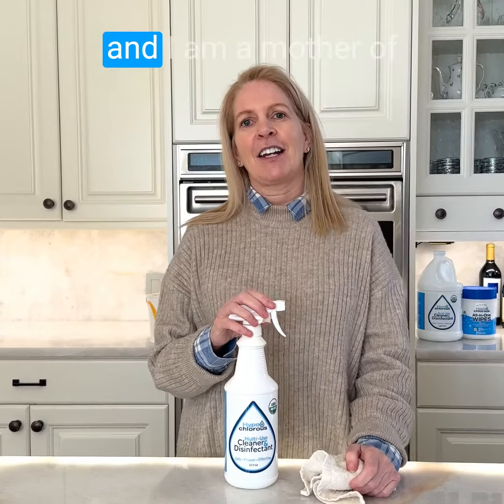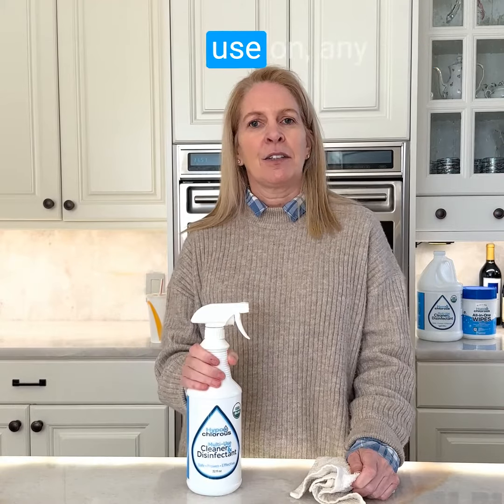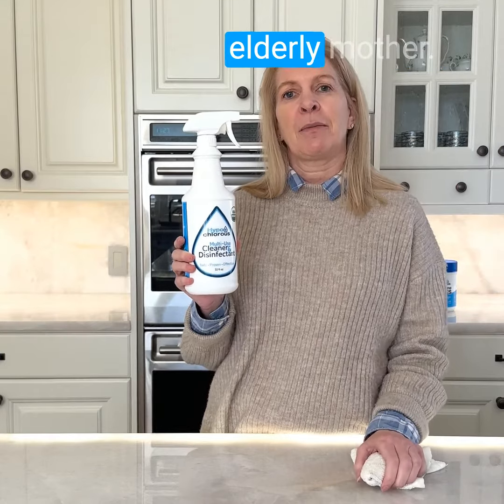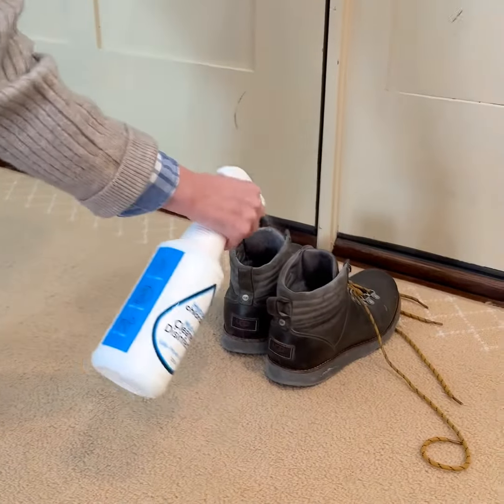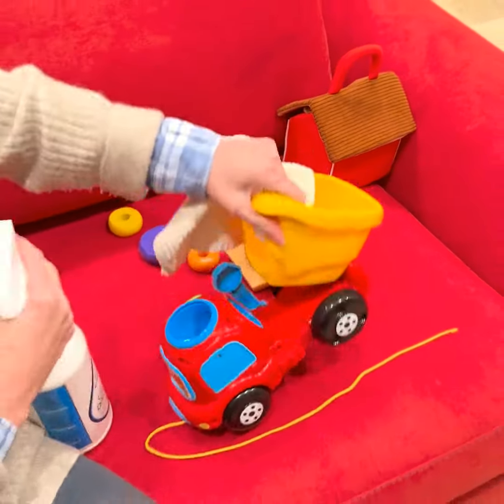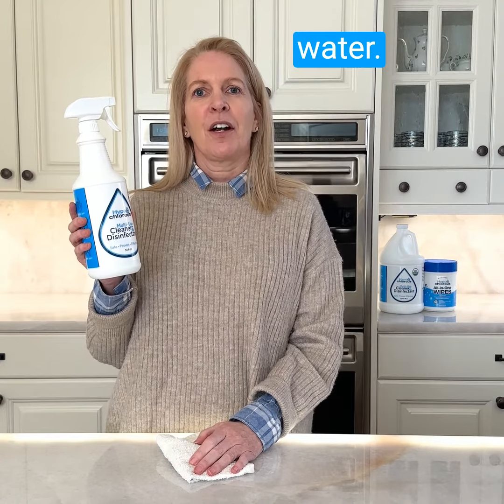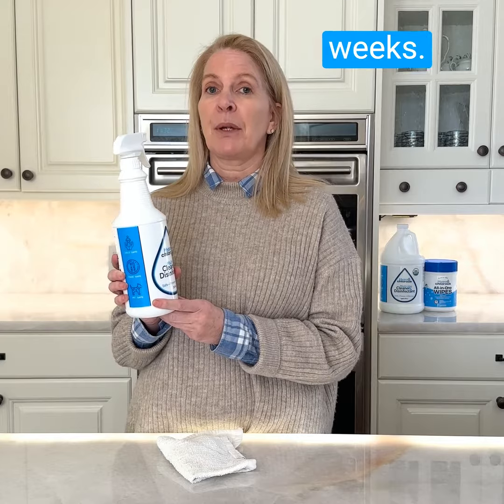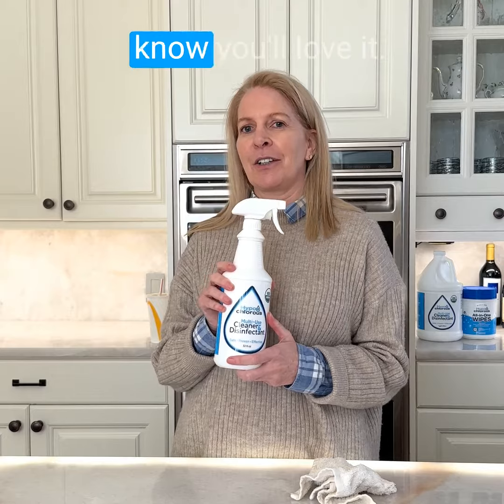non-toxic cleaner testimonial by grandmother about: by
FINALLY!  Sani-TEST. LLC (dba:The Hypochlorous Company) offers SAFE (no wearing of masks or gloves required), NON-toxic, Natural (made with just water, salt, vinegar, & electricity) All-in-One Hygienic Cleaning Products that are Environmental Protection Agency-registered (with an UNconditional issuance) or CERTIFIED USDA Organic that act as a:
* PROVEN COVID-killer (and all variants)
* Disinfectant
* Deodorizer
* Broad-spectrum, Hospital-Grade Bactericide and Viricide (can kill avian flu, salmonella, E. coli, etc.)
* Fungicide (also kills mold & mildew)
* and is 120 times more EFFECTIVE (AND safer) than straight bleach!

Safe for the human body as it is produced by our white blood cells to fight off pathogens and viruses.

and INVEST in one of the enrollment starter kits (original enrollment

Re-condition your thinking about how to earn $$$ & have a mindset-SHIFT by watching either
& scheduling a time freedom coaching session with me -- ONLY AFTER you've watched the "cash-flow quadrant" concept video, at least, 100 times & have decided to become a BIG business SYSTEMS owner & have chosen the relationship/network/Multi-Level marketing (MLM) industry as the best business model that will get you to be able to live your dream lifestyle in the next ~2 to ~10 years-- by filling-out

Learn all about glyphosate -- the active ingredient in "Roundup" weed killer -- at my "Glyphosate Guy" channel To share, use: WhatIsRoundup.com

To avoid consuming all the poisons sprayed on our food crops and SAVE USD$50 or 25% off (whichever is greater) your 1st order of $75+ from organic, non-GMO, green superfood nutrition pioneer, Purium, and apply my Purium Brand Partner gift code: PureAndPremium

To own a CA$H-FLOWING disease-prevention DISTRIBUTION SYSTEM & BIG business by helping others transition from processed foods to organic, REAL whole food nutrition, attend one of Purium's weekly Monday, 9pm (ET) business opportunity overview webinars via ZOOM using: https and/or look around the following

Learn how to get up to $14,000 in upfront rebate$ for certain energy upgrades or 30 to 50% in federal tax CREDIT$ on things like solar, wind, & batteries under the NEW Inflation Reduction Act by clicking

Learn how to say "GOOD-BYE" to your energy, water, AND grocery Bill$ by logging into your Gmail before clicking

For a FREE copy of my "How I Solved My Sleep Problems," or, for the printer-friendly version,